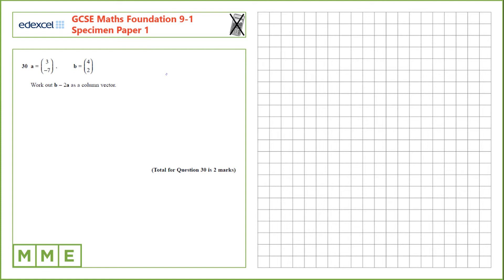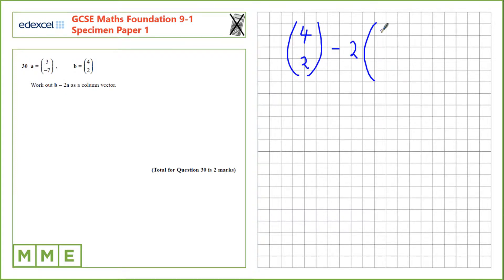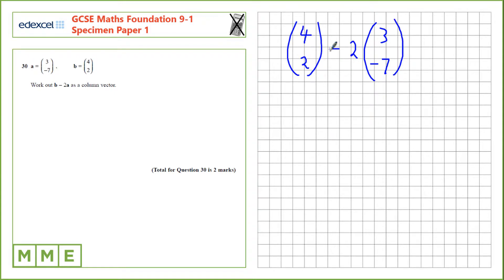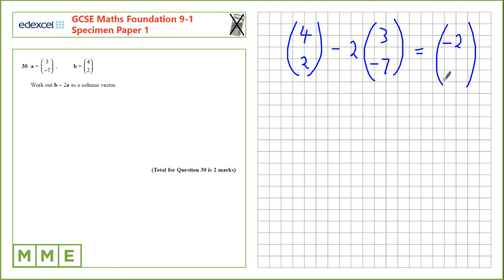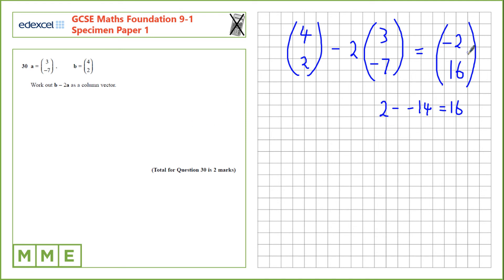GCSE Maths EDEXCEL Foundation Specimen Paper 1 – Q30 Column vectors